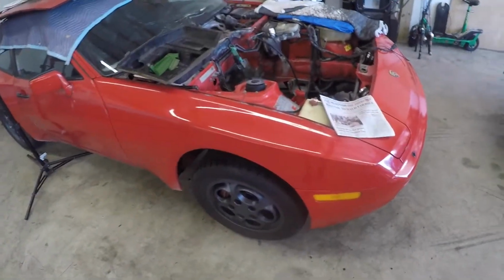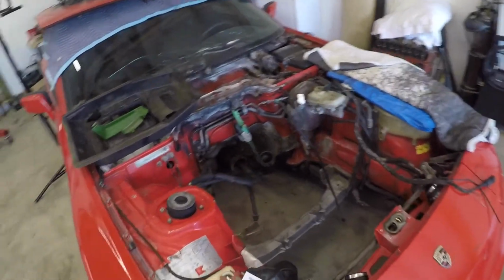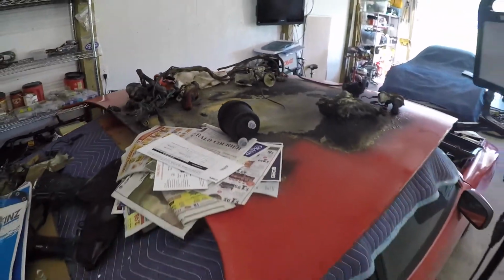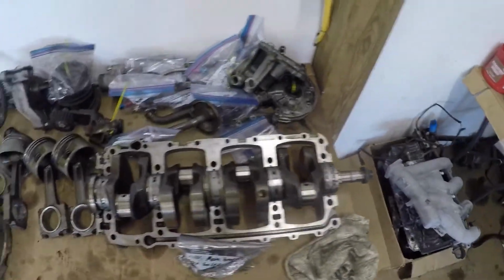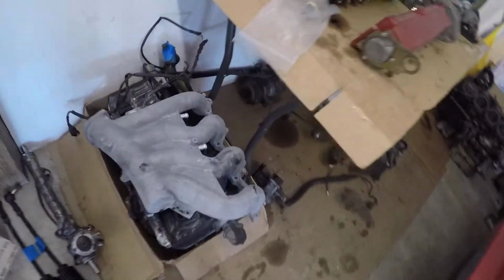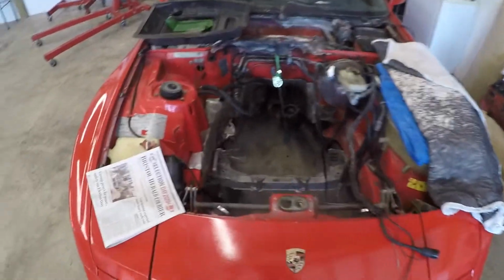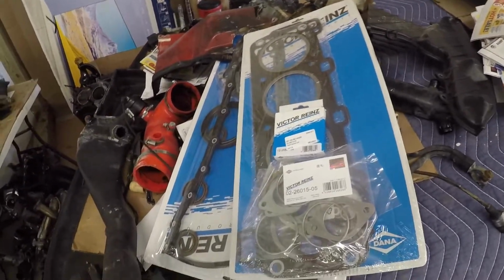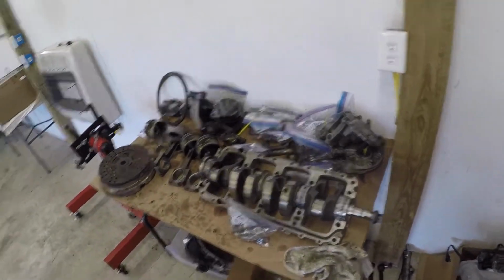Disaster strikes the 1987 Porsche 944 turbo!!!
The 1987 944 turbo encounters a disastrous electrical fire. We go over the damage and future plans for the car.